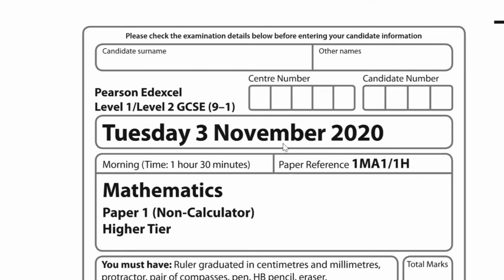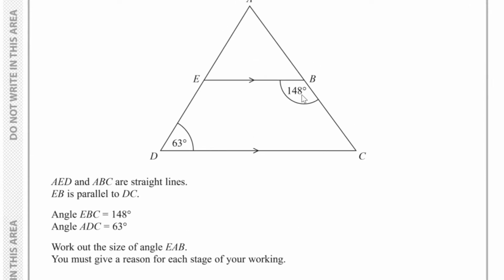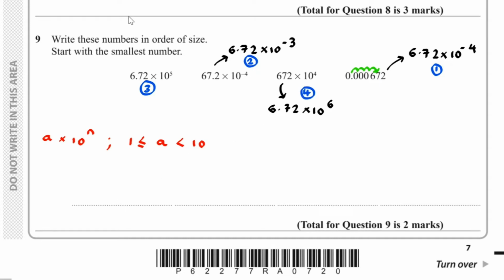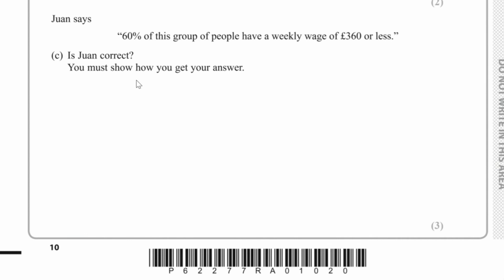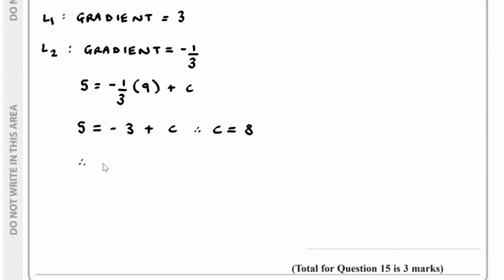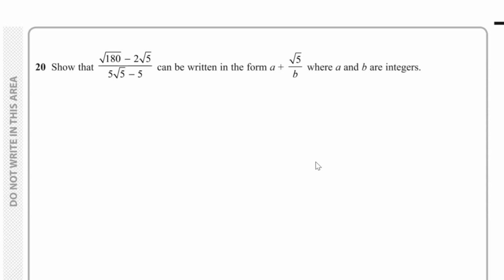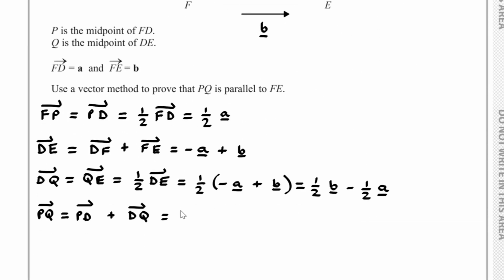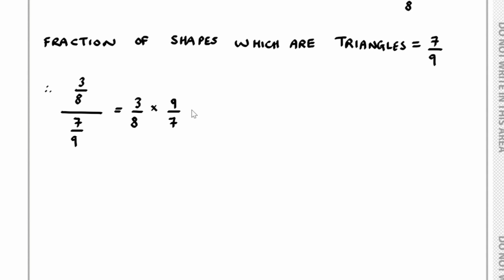EdExcel GCSE 9-1 Maths Higher November 2020 Paper 1